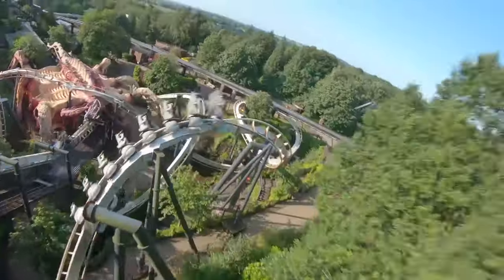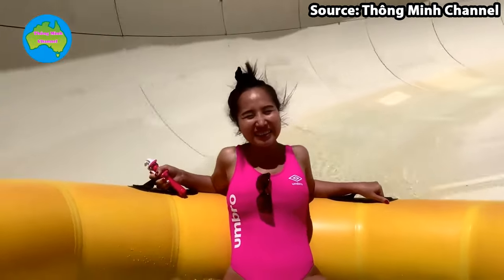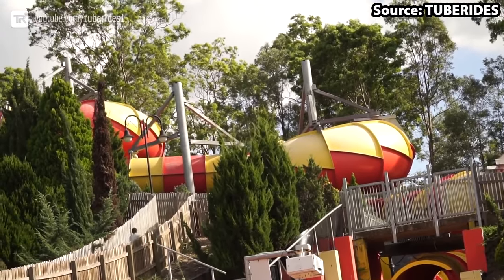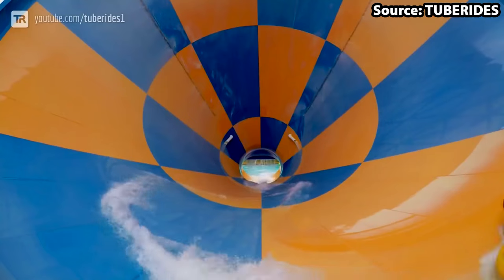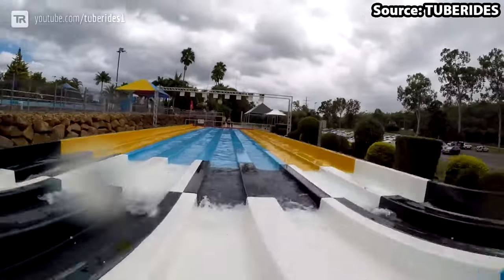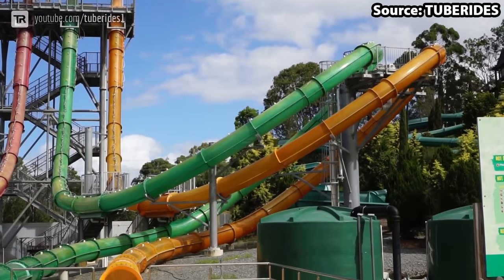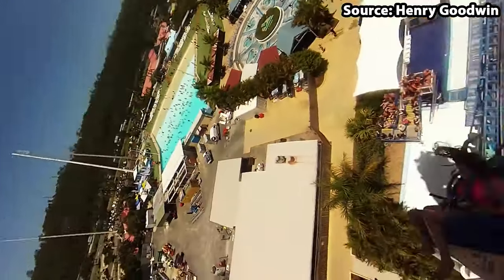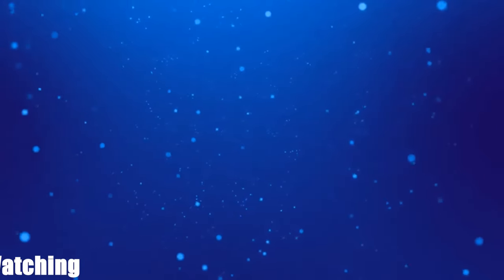Top 10 rides at Wet 'n' Wild - Gold Coast Australia | 2022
Join us today as we count down the top 10 rides at Wet 'n' Wild including such attractions as AquaLoop and Sufrider. In addition to this we show on ride povs and soundracks throughout :)
CHANNELS USED IN VIDEO
TIME STAMPS
Intro 0:00
10.River Rapids 0:16
9.Mammoth Falls 0:55
8.Black Hole 1:28
7.Constrictor 2:08
6.Kamikaze 2:45
5.Tornado 3:35
4.Super 8 Aqua Racers 4:17
3.AquaLoop 5:04
2.SkyCoaster 6:20
1.Surfrider 7:00
Ending 8:04